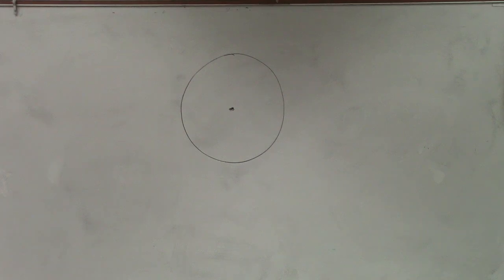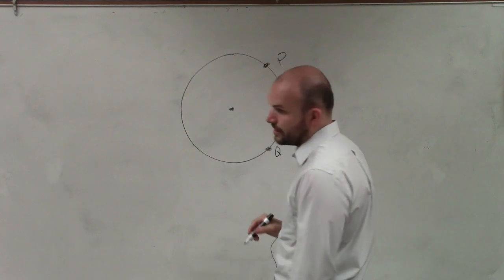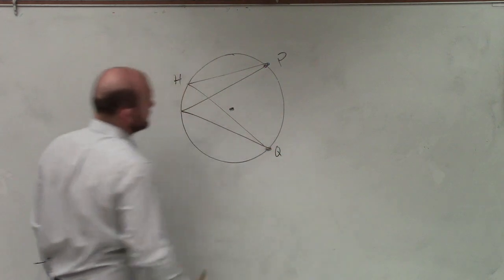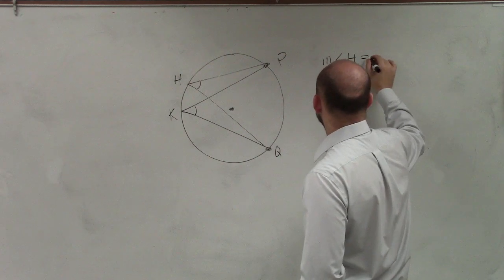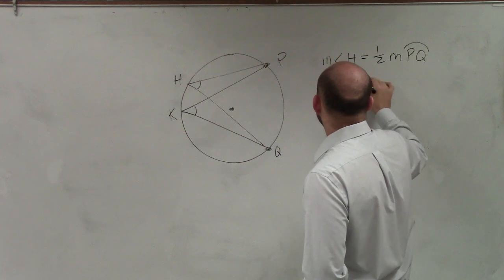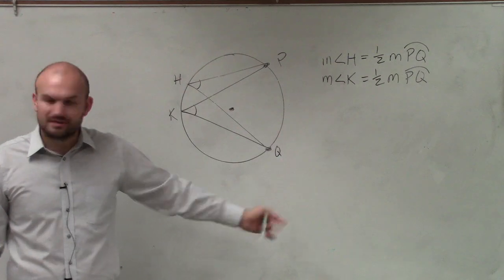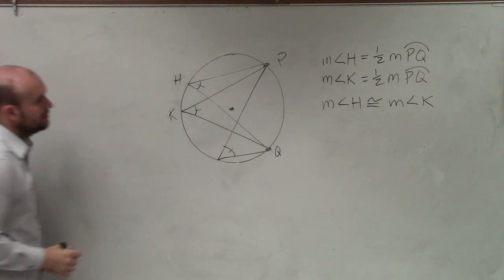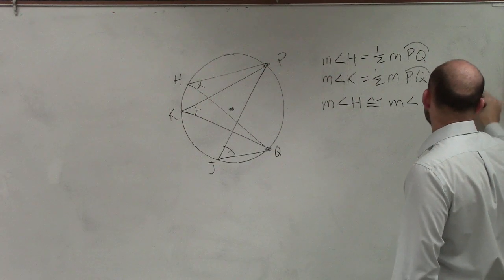If two inscribed angles share the same arc how do they relate